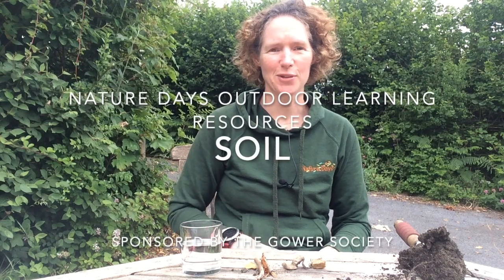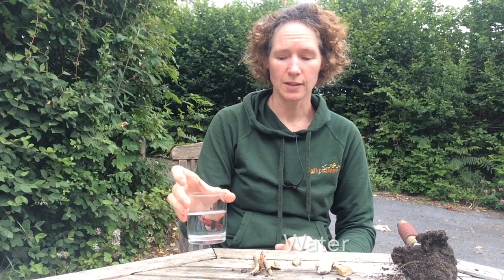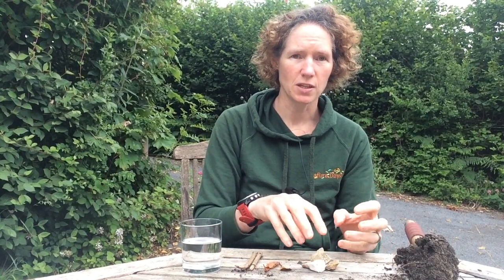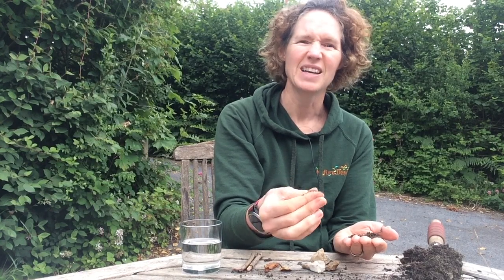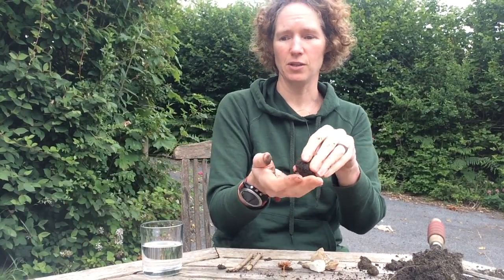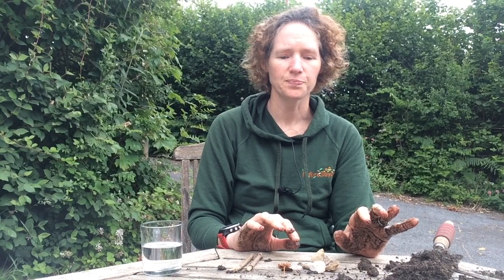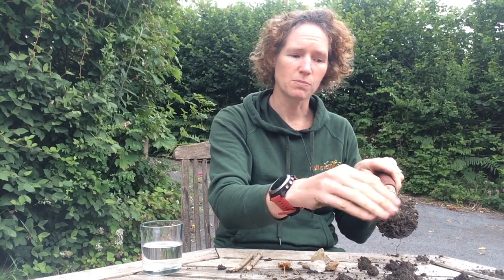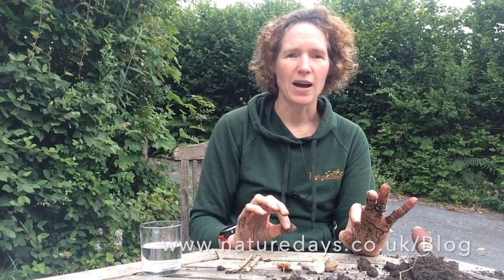Soil - Nature Days outdoor learning resources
Nature Days outdoor Learning resources - Soil.
Learn what soil is made out of and how to test what soil you have in your garden.
Please share any photos of your soil rings or creations on Twitter Naturedays @DawnNaturedays or on the Nature Days facebook page.